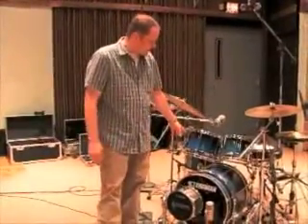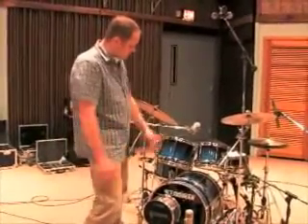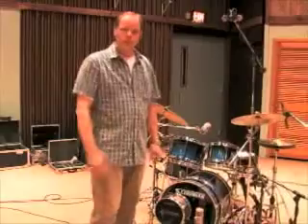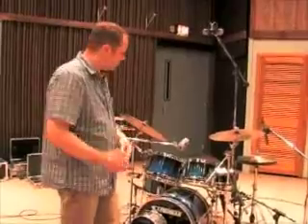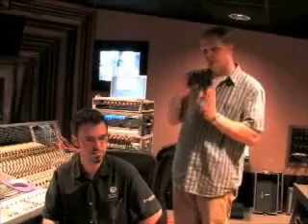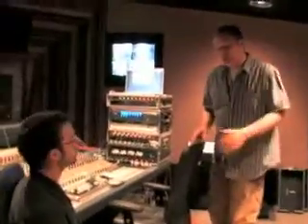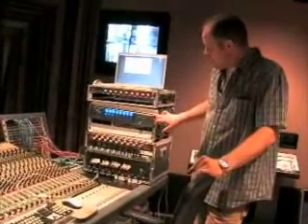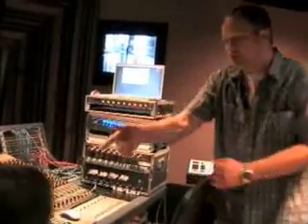BFD2 Behind the Samples